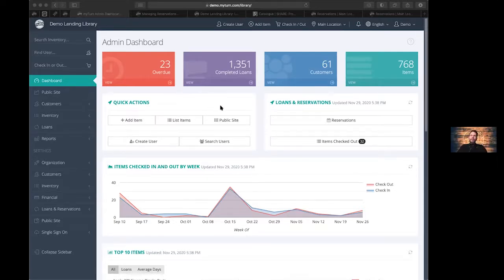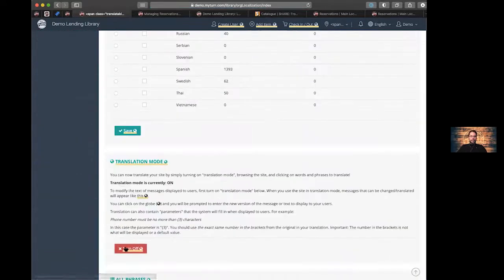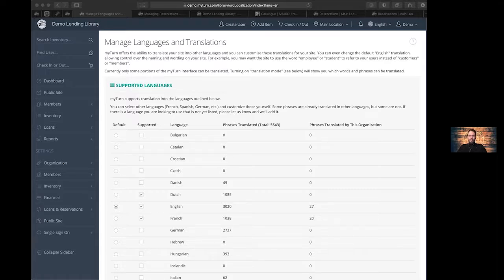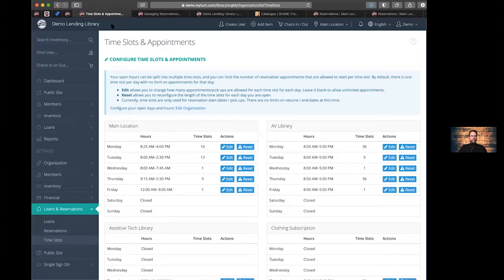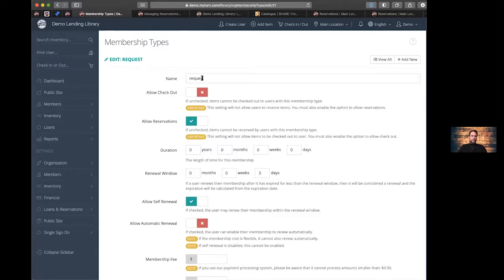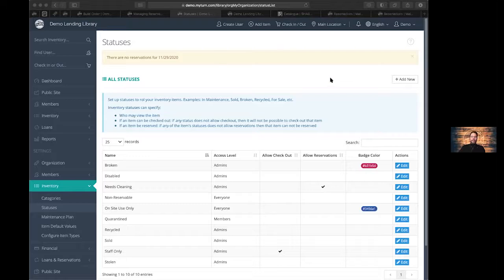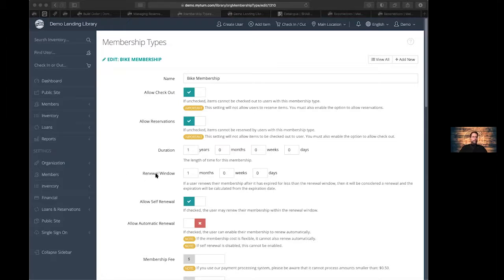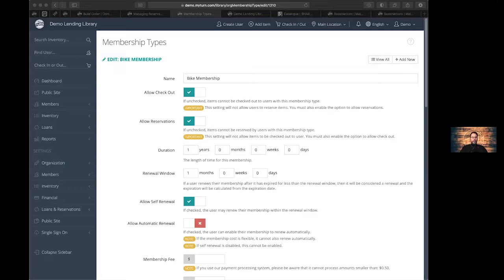Gene Homicki: Advanced myTurn training Q&A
Gene Homicki conducted an informational session on myTurn platform for attendees of the Repair Economy Summit. This sessions hold a Q&A part of teh conversation.

Funding for the Summit if provided through the Public Participation Grant from the Department of Ecology